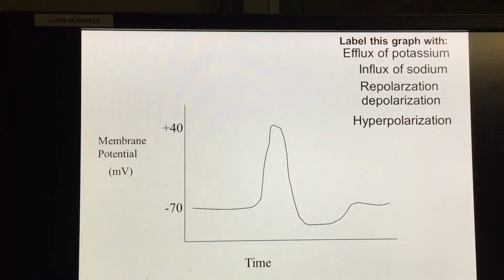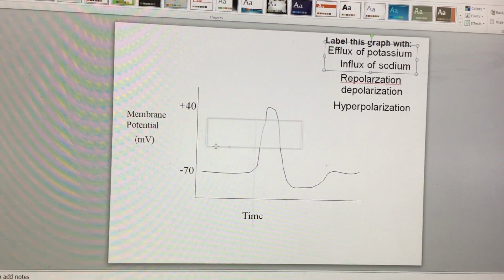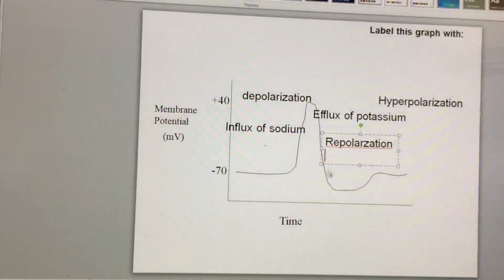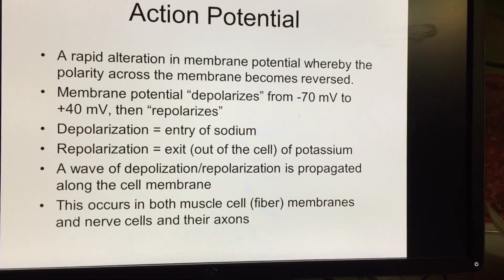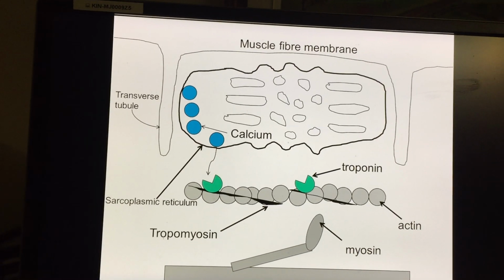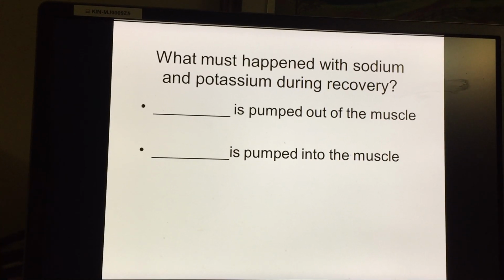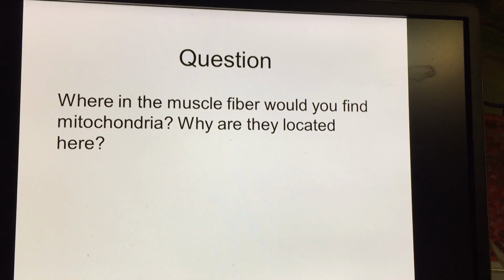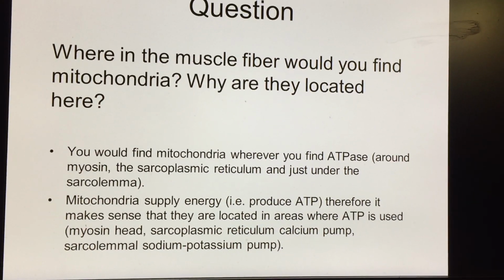Kin 225 Jan 28 (part 3)